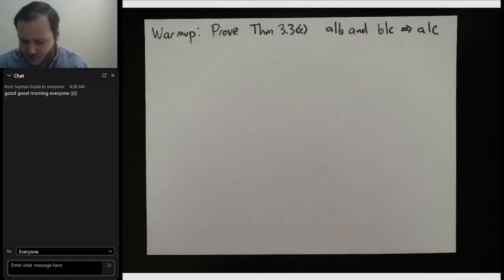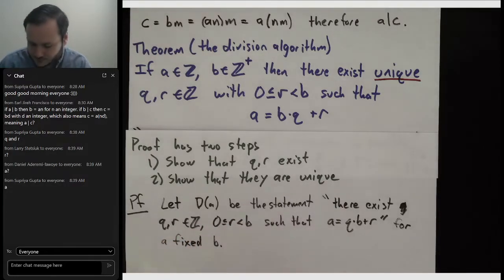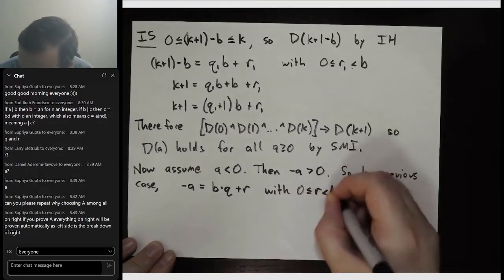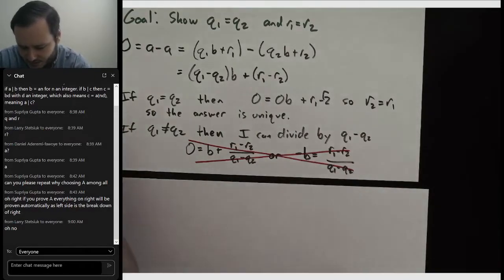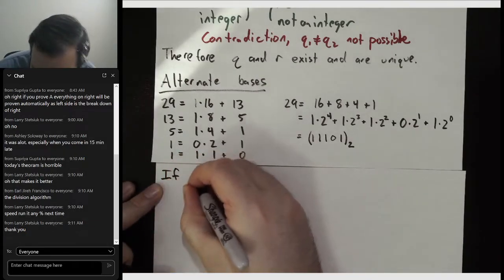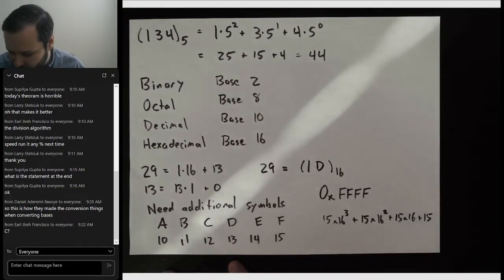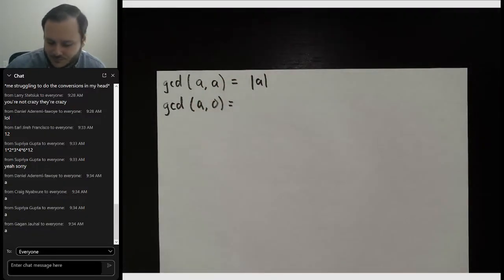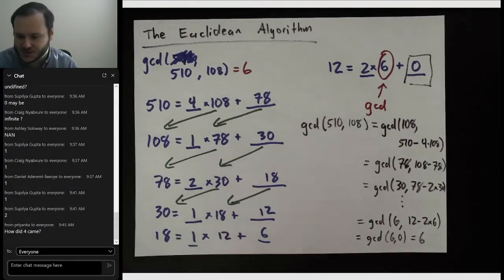February 17 Lecture for Math 1240 Section A02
We state and prove the division algorithm, discuss alternate bases, define the greatest common divisor, and introduce the Euclidean algorithm.